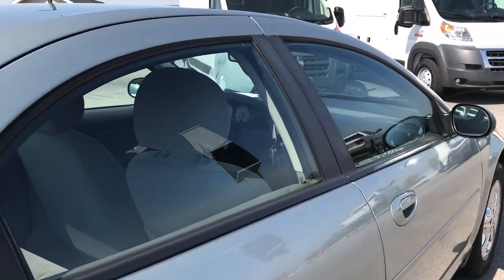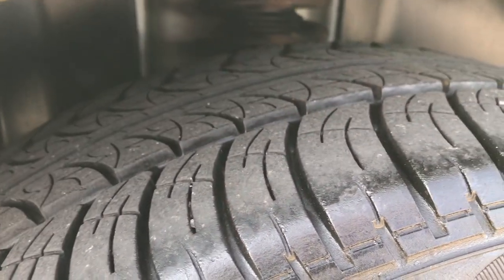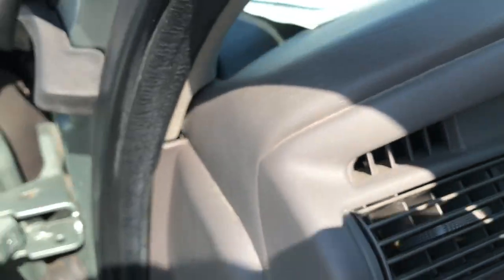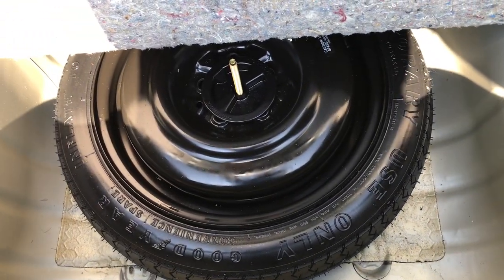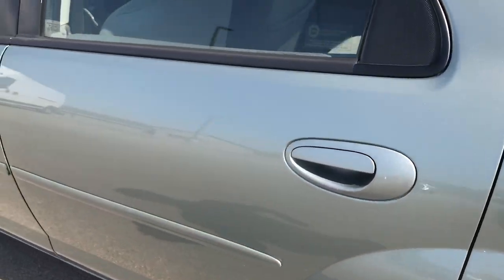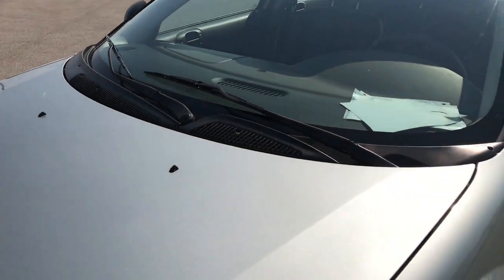2004 USED DODGE STRATUS WISCONSIN SATIN JADE PEARL $4,499 SOLD! 9185XA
STOCK: 9185XA
PRICE: $4,499
MILES: 65,227
MAKE: DODGE
MODEL: STRATUS
VIN: 1B3EL56R94N211305

1 Owner! Clean Title History! 2.7 Liter DOHC Engine, 200 Horsepower, Four Door Sedan, ES Package, Automatic Transmission Center Console Shifter, Front Wheel Drive FWD, Power Driver's Seat, Gray Cloth Seats, Bucket Seats, Power Mirrors, Cooper CS4 205/60 R16 Tires, Chromed Alloy Rims Premium Wheels, Four Wheel Disc Brakes, Fog Lights, AM / FM Radio Tuner, CD Player, Keyless Entry System, Rear Window Defroster, Adjustable Height Seatbelts, Driver and Passenger Front Air Bags, L.A.T.C.H. Child Safety System, Homelink System with Three Programmable Buttons for Garage Doors, Lighting Systems & Security Systems, Compass, Outside Temperature Display and Mileage Display, Factory Floormats, Air Conditioning AC, Cruise Control, Power Locks, Power Windows, Tilt Steering Wheel, Satin Green Jade! One Owner! Clean Autocheck! Very clean inside and out! This is a whole lot of car for not a lot of money! Make your move before this super clean ride is gone!

STOCK: 9185XA
PRICE: $4,499
MILES: 65,227
MAKE: DODGE
MODEL: STRATUS
VIN: 1B3EL56R94N211305